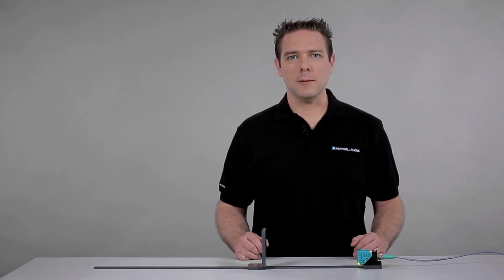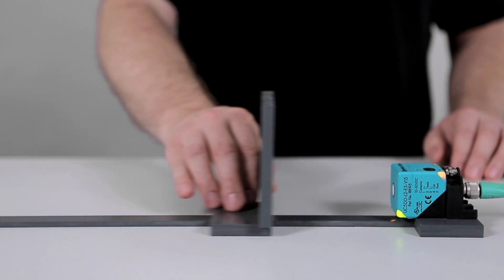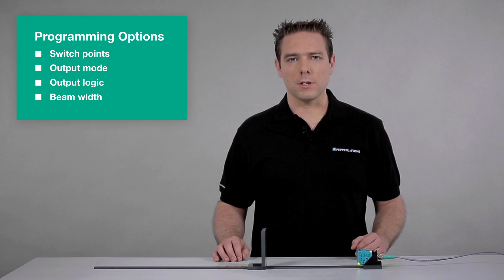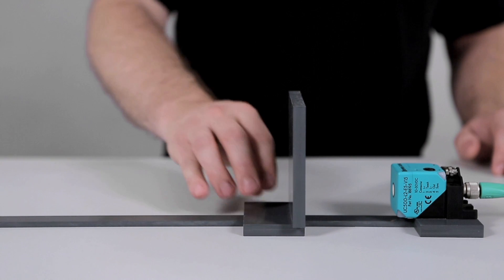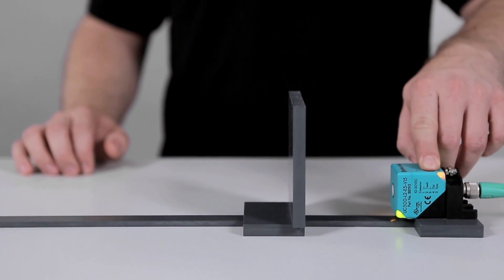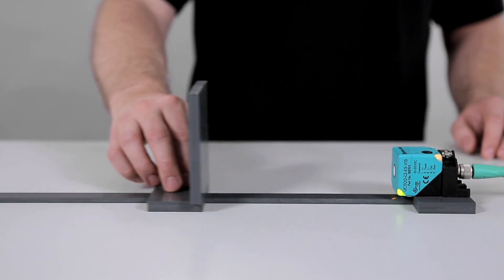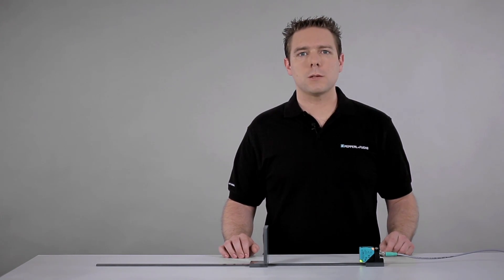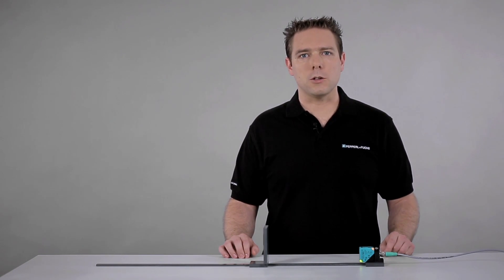How To: How Do I Set the Series L2 Ultrasonic Switch Points Using the Programming Button?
– Product Manager Carsten Heim shows step by step how to set the series L2 switch points easily and conveniently using its programming button. Both switch points of the ultrasonic sensor are set by using the same button.